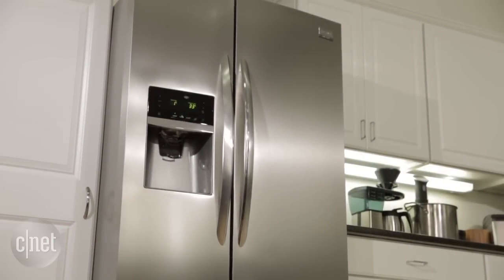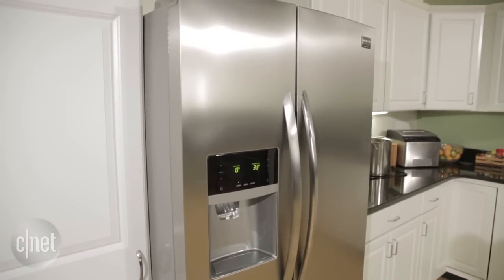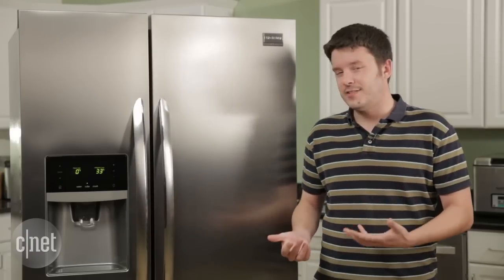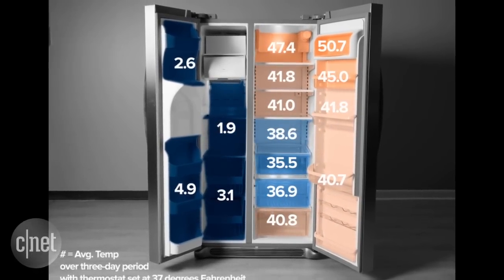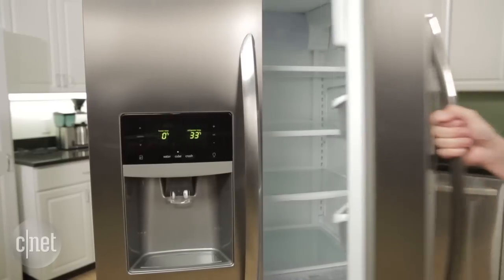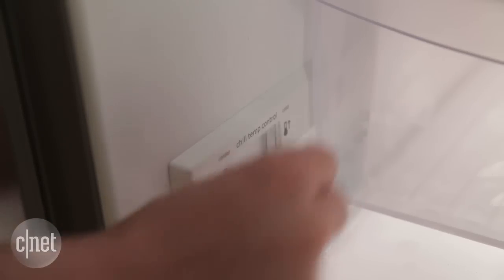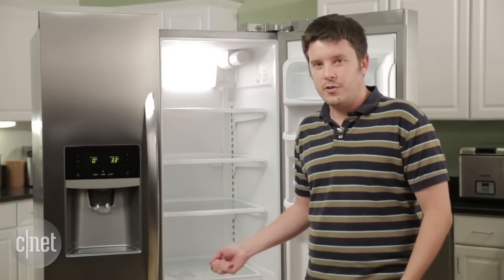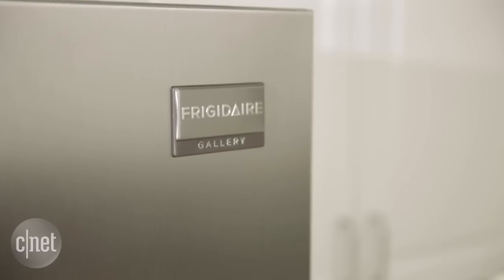This Frigidaire side-by-side fridge offers counter-depth style but poor performance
The Frigidaire FGHC2331PF is one of your only counter-depth options priced below $2,000, but we can't recommend a refrigerator that runs as warm as this one does.